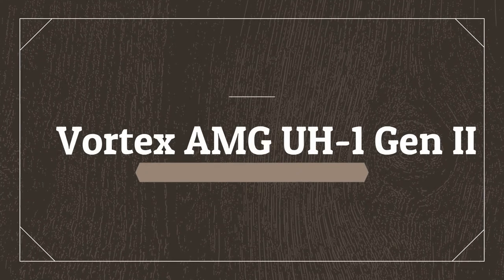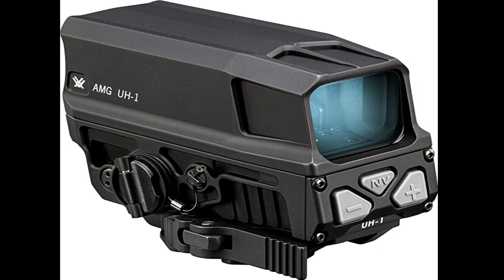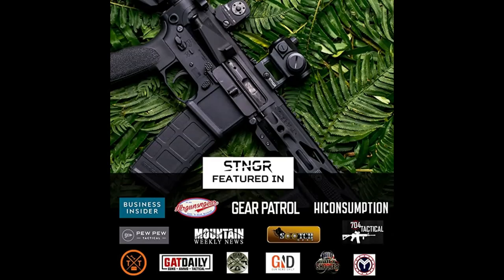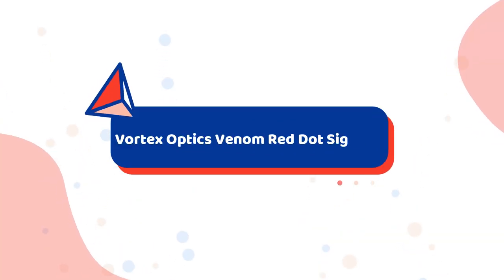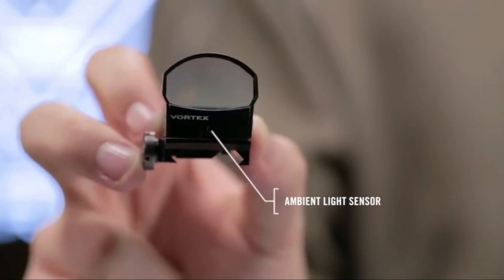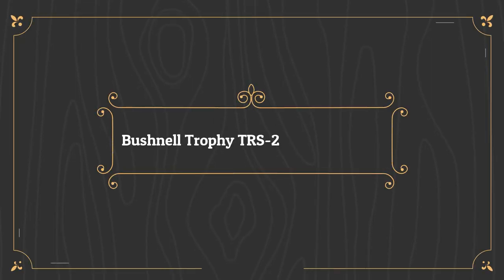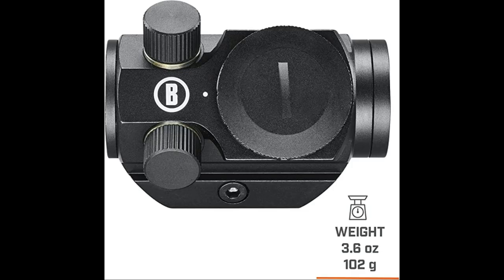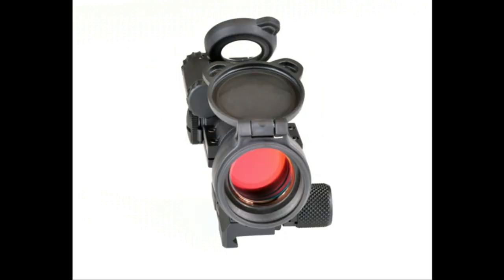Best Red Dot Sights 2023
No 1 AIMPOINT PRO RED DOT REFLEX SIGHT =
No 2 Bushnell Trophy TRS-25 Red Dot Sight Riflescope, 1x20mm, Black =
No 3 Vortex Optics Venom Red Dot Sights =
No 4 STNGR Axiom II Red Dot Sight Bundle, 2 MOA with QD Mount Included =
No 5 Vortex AMG UH-1 Gen II =